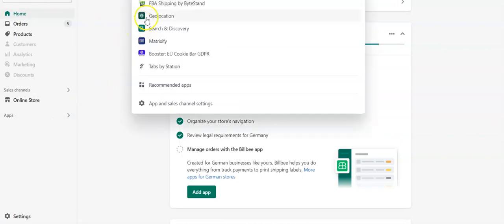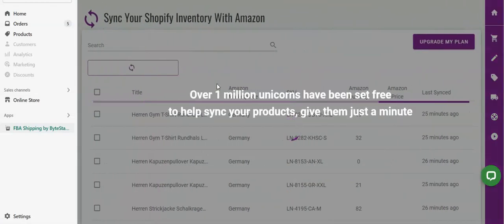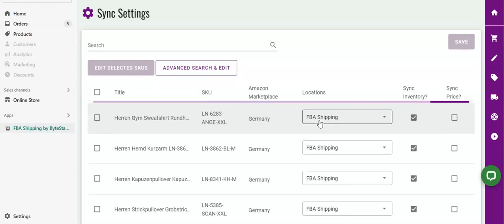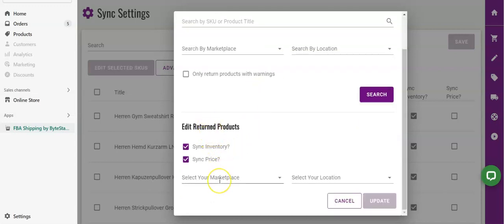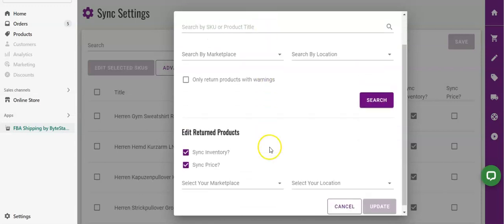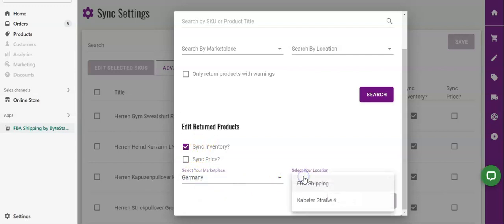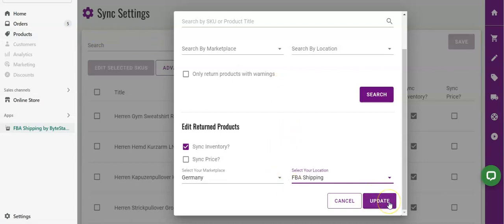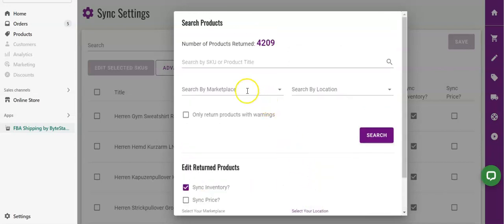MCF Shipping for Shopify - Mass Edit Feature for Syncing Thousands of Products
Enable the sync products option in your Shopify store. This works great for stores that have lots of products to save time and avoid errors.

This video will show you how to enable the feature, how to use it, and why you would want this feature.

If you have thousands and thousands of SKUs that you want to pick the correct marketplace, settings, and location for? Now you can use the 'Advanced Search & Edit' feature in the 'Sync Settings' page of the app!

Contact Monday-Friday 9AM to 6PM Eastern US time:
Video Call: Book time on Calendly at a time that's convenient for you:

You'll be sent a link to a screen sharing app where we can talk and share screens with no need to download anything.